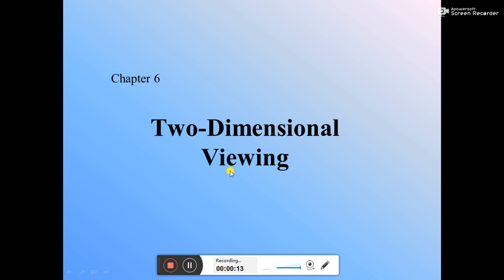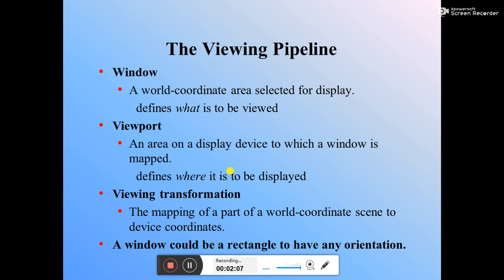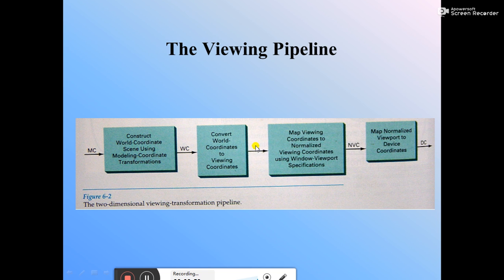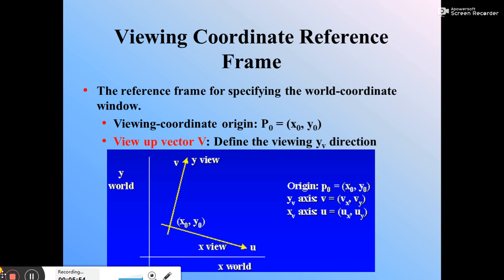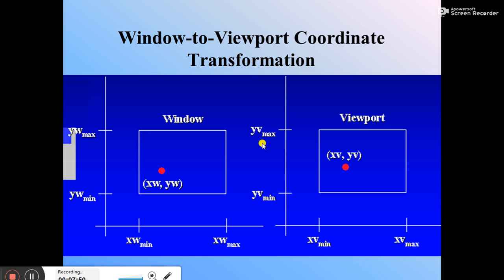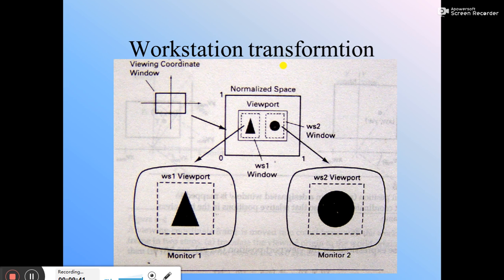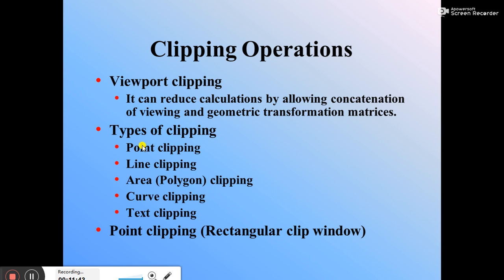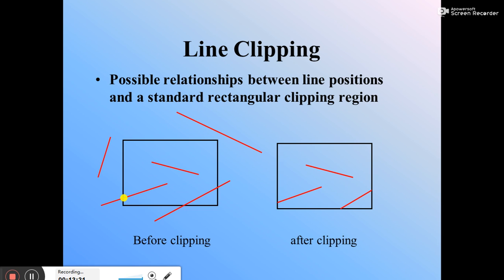Cycle 5 Day 5 Viewing